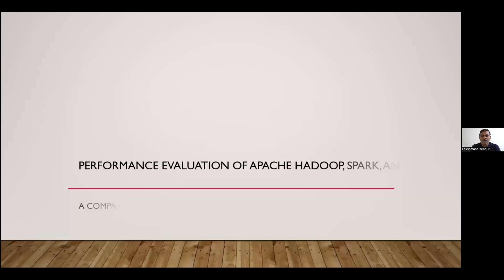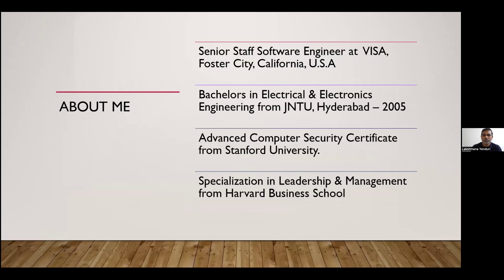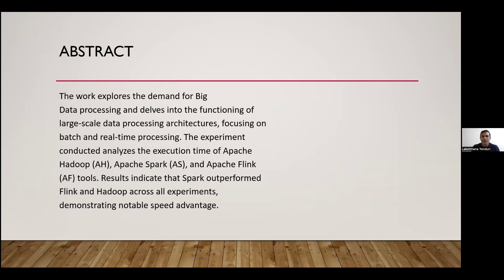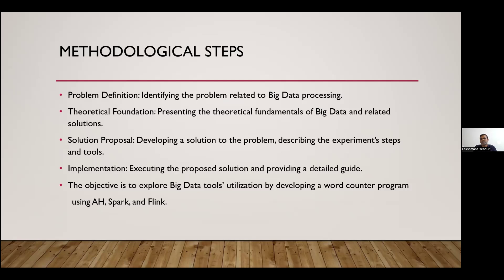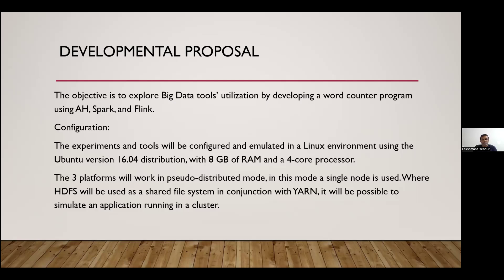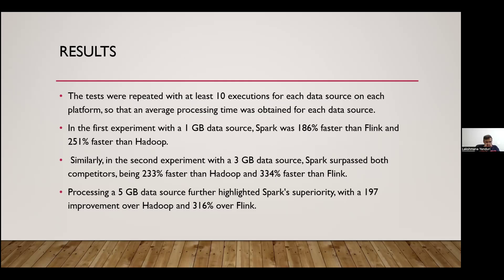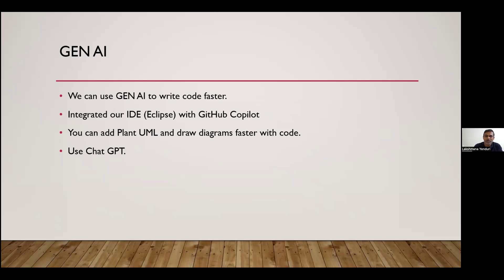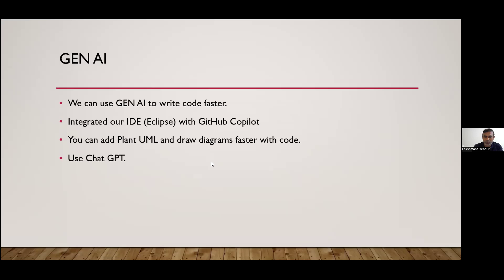Batch process analysis of Apache Spark, Hadoop, and Flink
Racing through big data: A comparative analysis of Apache Spark, Hadoop, and Flink in batch processing

Lakshmana Yenduri, Sr. Staff Software Engineer @ Visa

In the era of Big Data, efficient data processing architectures are crucial for the timely analysis of vast datasets to extract valuable insights. Apache Hadoop (AH), Apache Spark (AS), and Apache Flink (AF) are prominent contenders in large-scale data processing.

Lakshmana's talk focuses on batch processing to evaluate performance, aiming to shed light on execution time with large datasets. Through experiments ranging from 1 GB to 5 GB, AS emerged as the frontrunner, showing significant performance advantages over AF and AH. Despite the absence of parallelism, Spark maintained its lead, indicating its potential for scalable batch processing. Further research is needed to explore Spark's performance in distributed environments.

Overall, this talk underscores Spark's significance in batch processing large datasets, contributing to our understanding of Big Data processing and informing data analytics workflows.